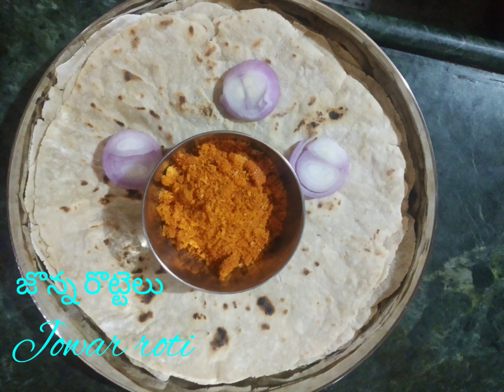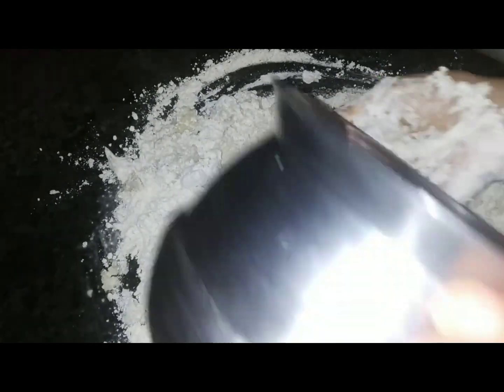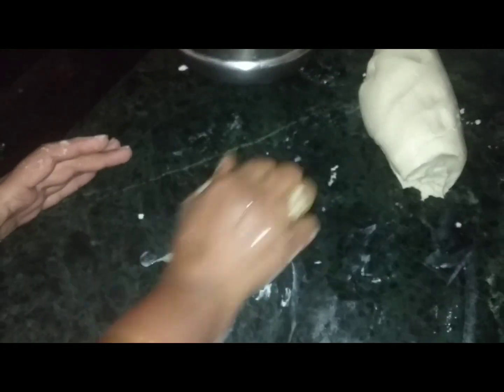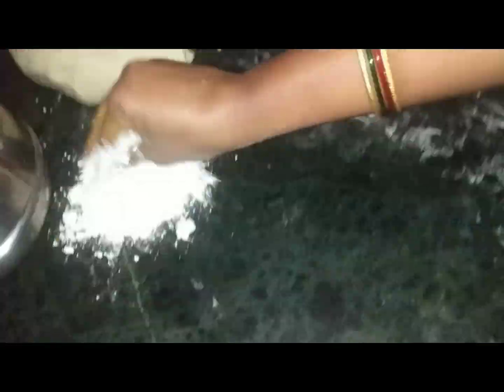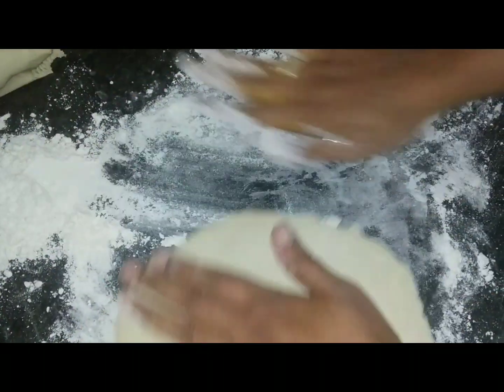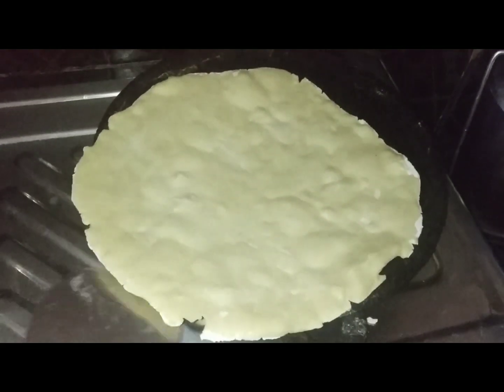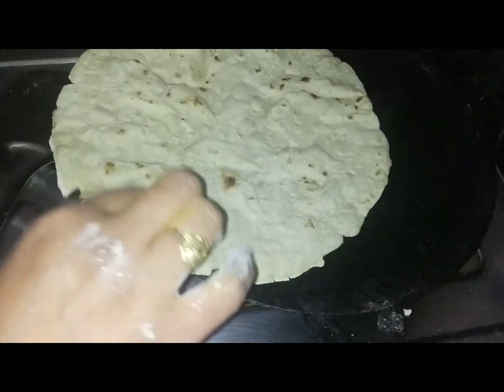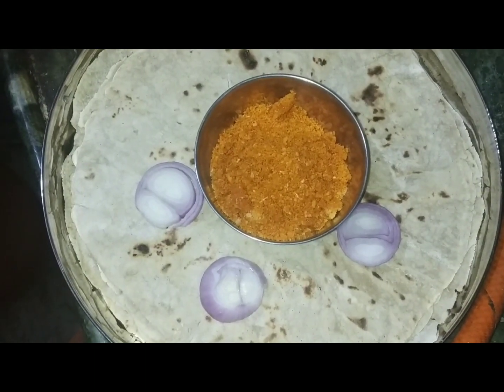Jowar roti జొన్న రొట్టెలు పల్లీ కారం ఉల్లిపాయతో ఎంతో రుచిగా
# jowar# Roti#Jowar roti# జొన్న రొట్టెలుjonna rotten recipe# jonna rotten recipe in telugu# easy jonna rottelu